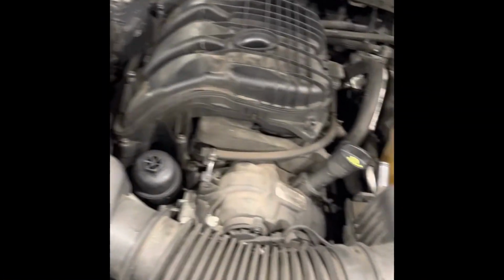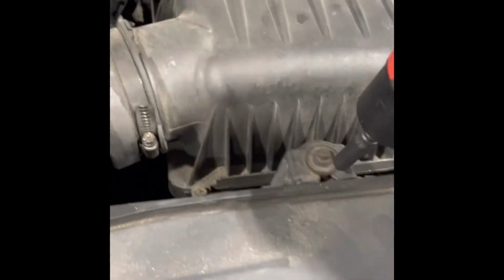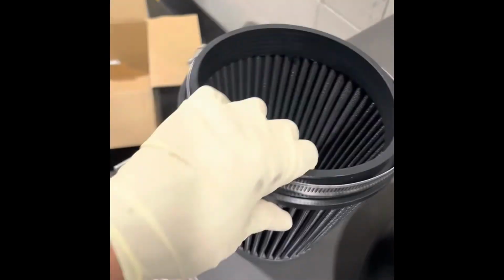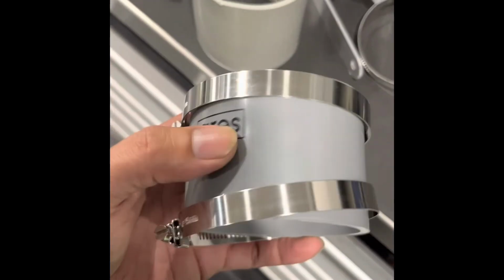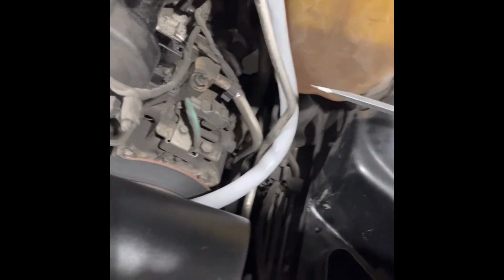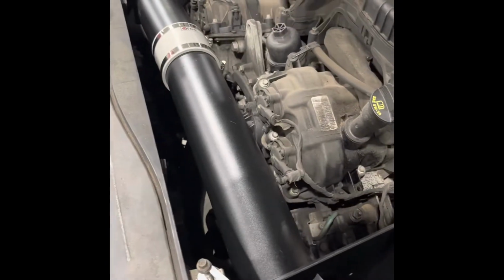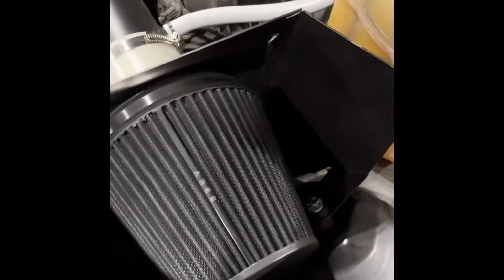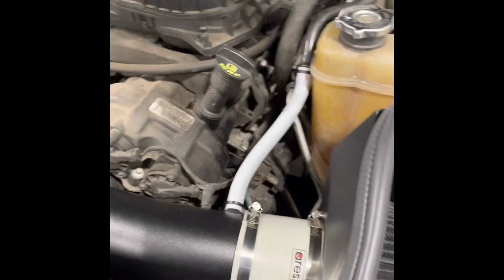Cold Air Intake System Installation on a Dodge Charger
Welcome back guys this time we got a ares motorsport cold air intake system from amazon.
Full quick detail how to install it the right way.
Hope it helps you to speed  getting it done.